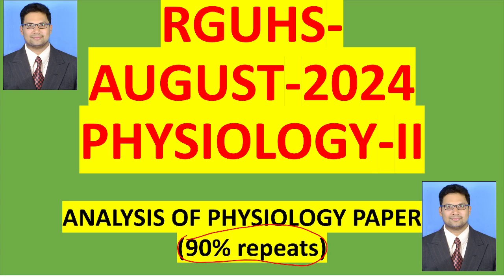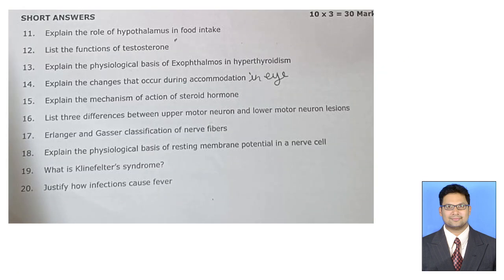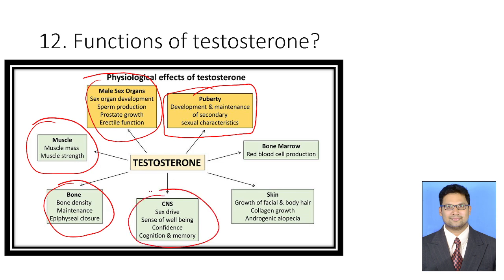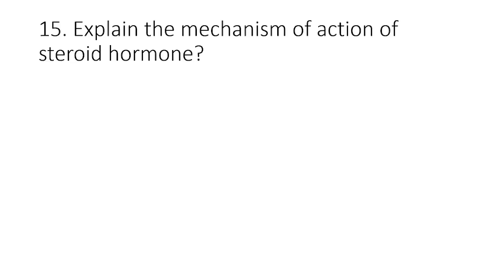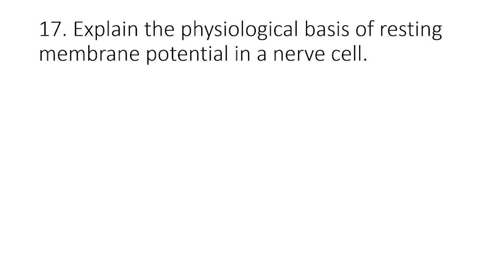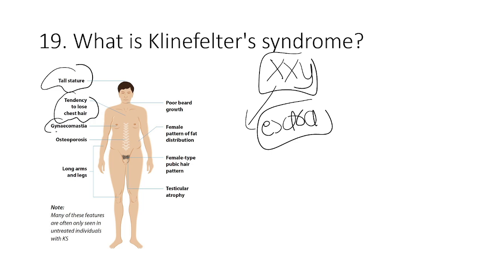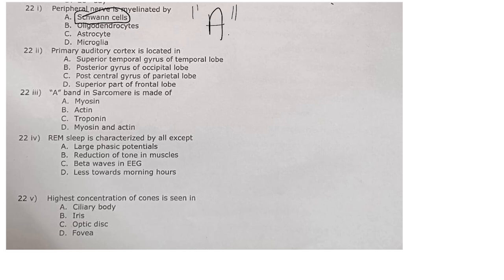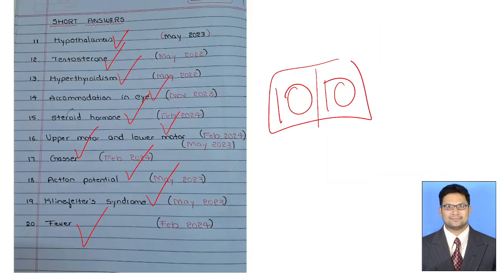RGUHS AUGUST 2024 PHYSIOLOGY PAPER II (90% REPEATS)